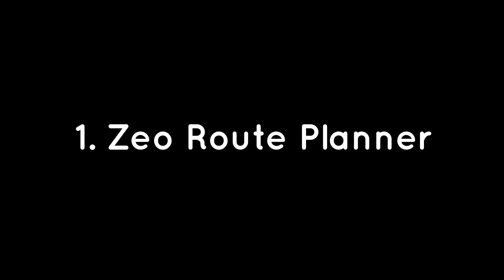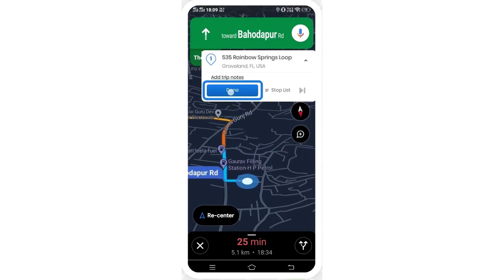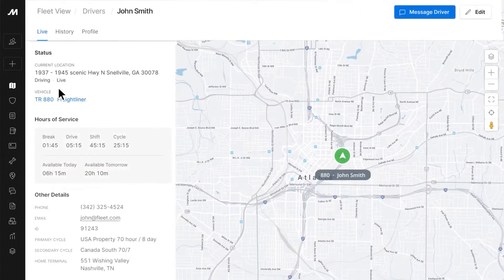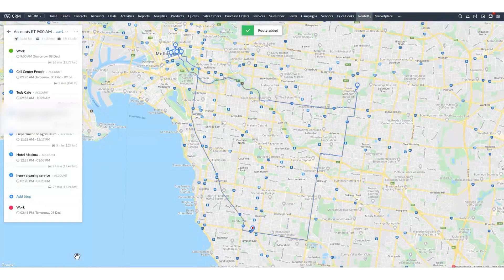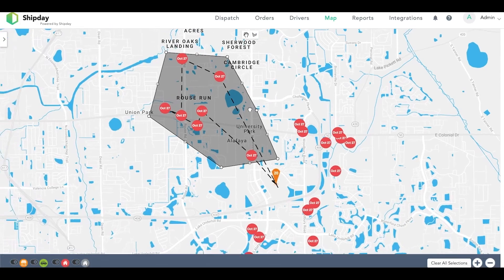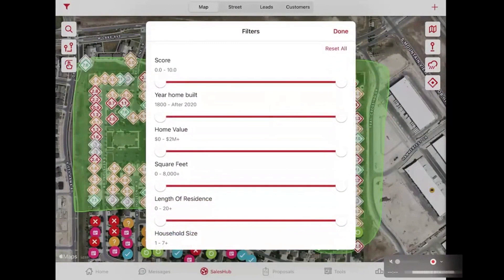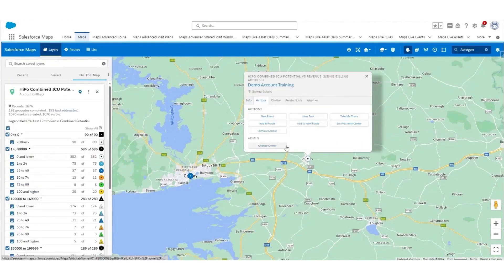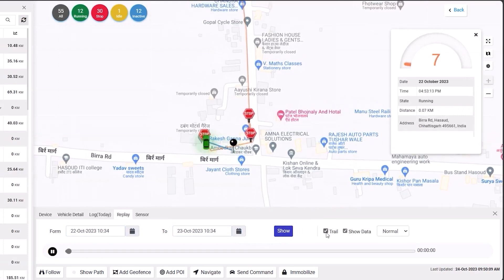9 Best Route Planning & Optimization Software 2025 (Delivery, Field & Sales)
Here are best route planning software:
1. Zeo Route Planner

2. Clockit

3. Motive

4. Zoho RouteIQ

5. ShipDay

6. Salesrabbit

7. Salesforce Maps

8. OnePage CRM

9. Fleet Stack

Timestamps:

0:00 – Best Route Planning & Optimization Software
0:23 – Best for Delivery-Focused Fleet Management
2:54 – Best for Workforce Route Management & Time Tracking
5:02 - Best for Enterprise Fleets with Advanced Safety & Compliance
6:45 – Best for CRM-Based Customer Visit Routing
9:11 – Best for Small Businesses with On-Demand Local Deliveries
11:53 – Best for Field Sales Teams & Canvassing
13:31 – Best for Large Sales Teams Using Salesforce CRM
15:44 – Best for Solo Sales Reps on the Go
17:06 – Best for GPS-Driven Delivery Optimization

Looking for the best route planning software to streamline your deliveries, field sales, or fleet operations? In this video, we break down the top route planning and optimization tools—each ranked by category—to help you choose the perfect solution for your business needs.
Whether you’re managing a local delivery team, a nationwide fleet, or a field sales force, there’s a tool here for you. From advanced GPS tracking and traffic-aware routing to CRM-integrated visit planning and mobile-first apps, we’ve got it all covered.